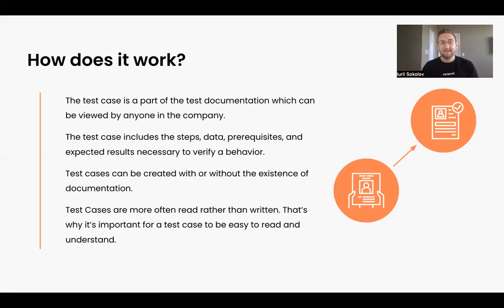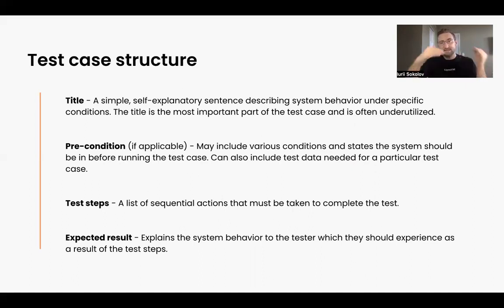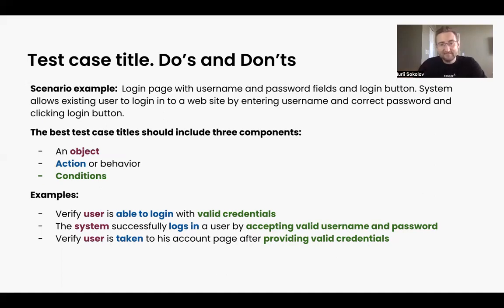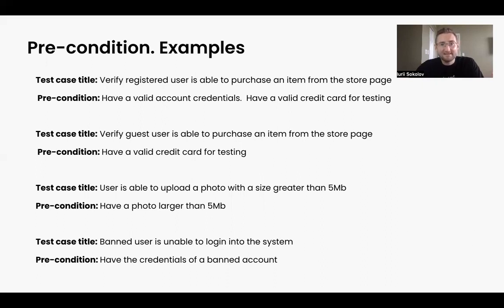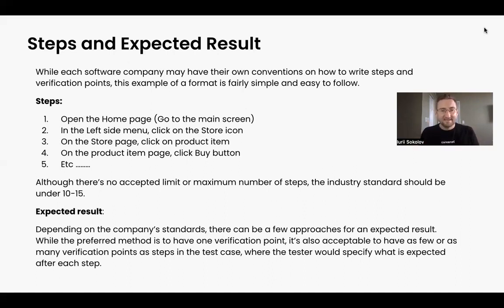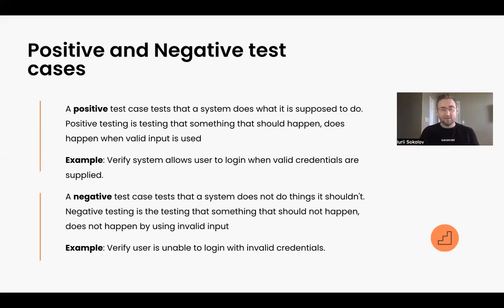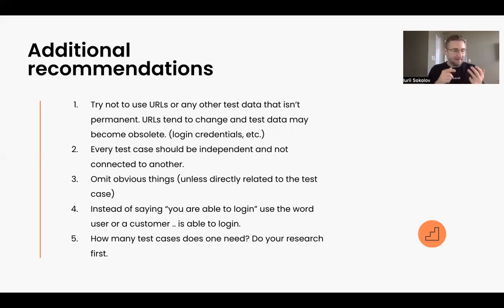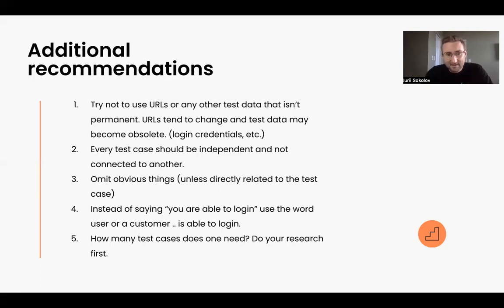Lesson 5 1 Test cases Best Practices